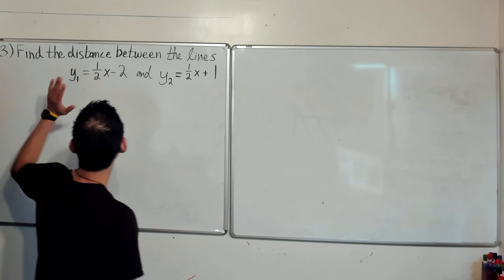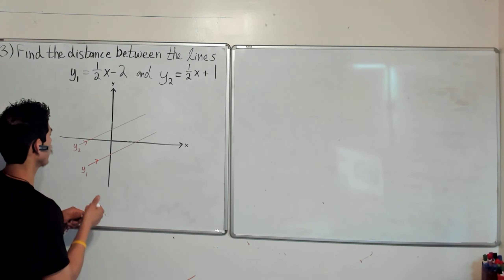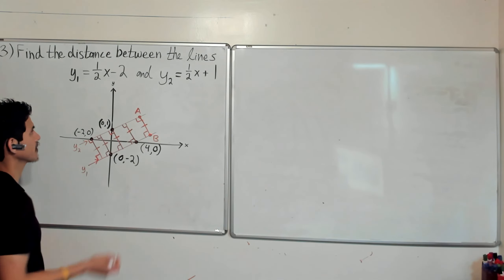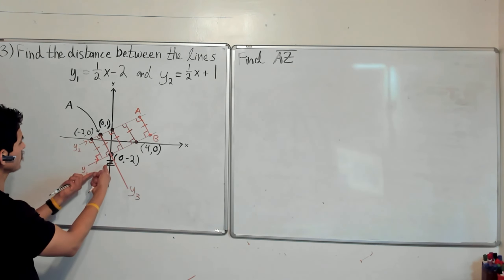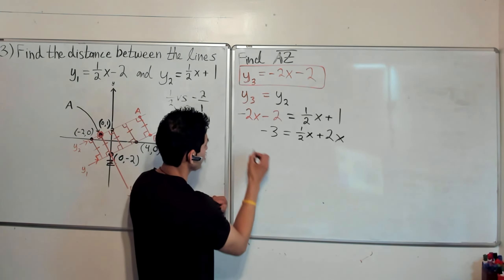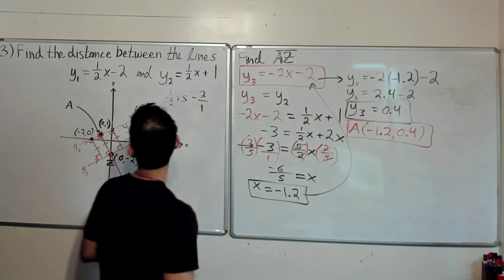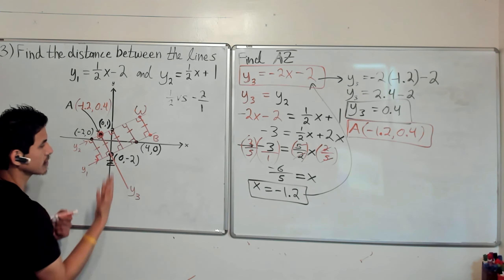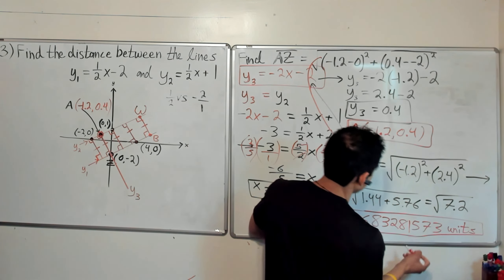How to Find the Distance Between Two Parallel Lines Example #3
In this video I teach you how to find the shortest distance between any two Parallel Lines in which I show you how to determine the length of a perpendicular line segment connecting the two Parallel Lines. (Math 1 Plus Lesson 10.5 Problem #3)